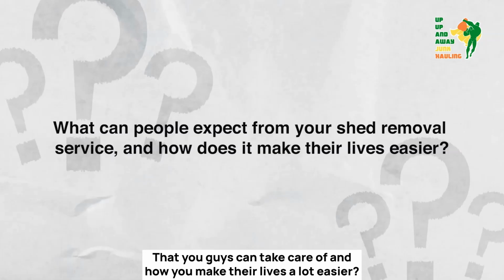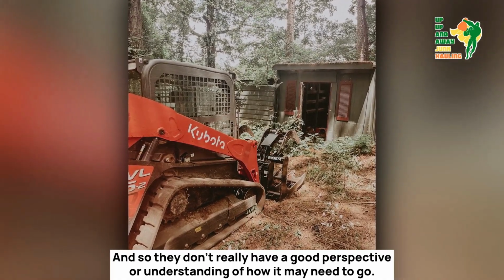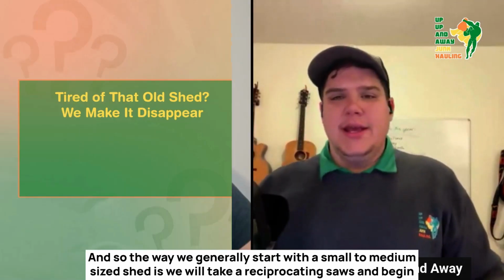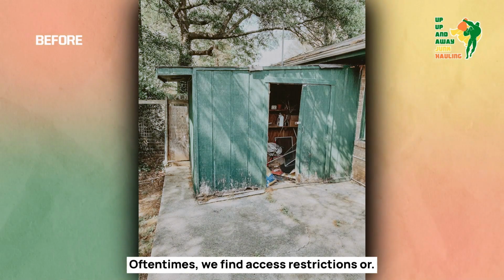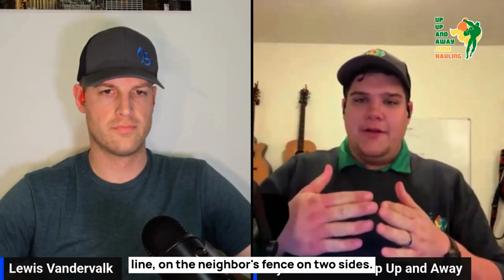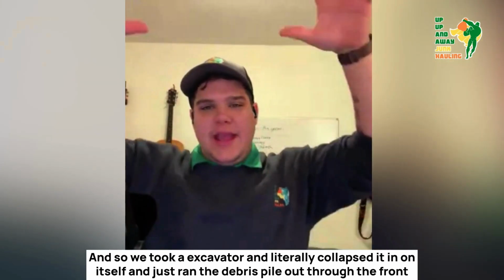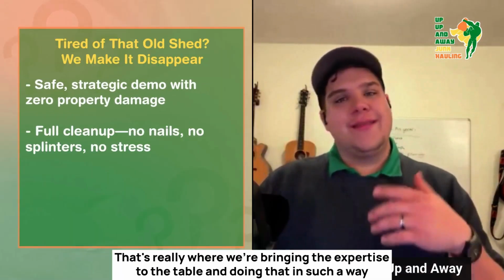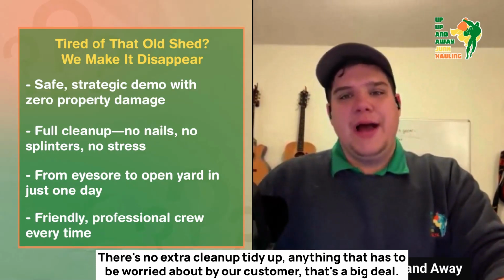Shed Demolition Services in Atlanta by Up, Up and Away Junk Hauling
Got an old shed that’s falling apart? Up, Up and Away Junk Hauling provides expert shed demolition in Atlanta, making the process quick, clean, and hassle-free. 🚛 Watch now to see how we safely tear it down and haul it away!

UP UP AND AWAY JUNK HAULING
2517, Cobb Parkway, Kennesaw GA 30152
Monday-Saturday (8:00 AM-6:00 PM)